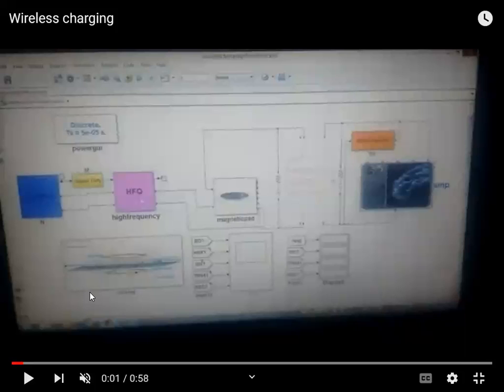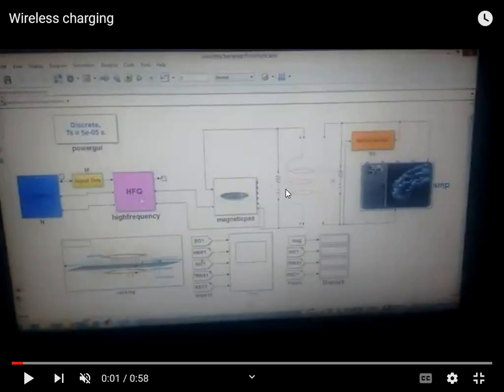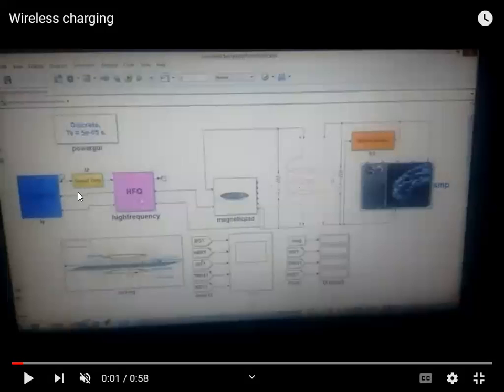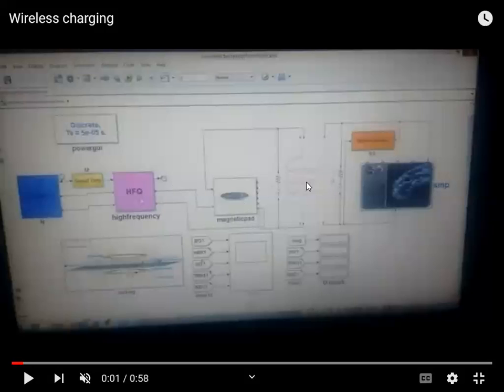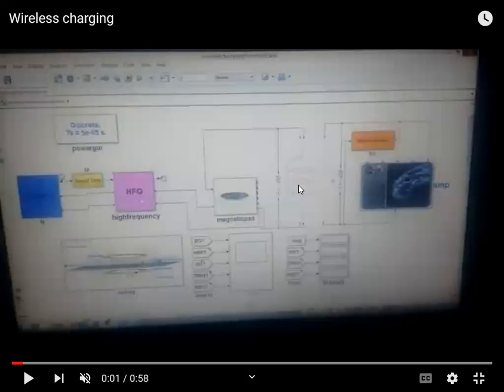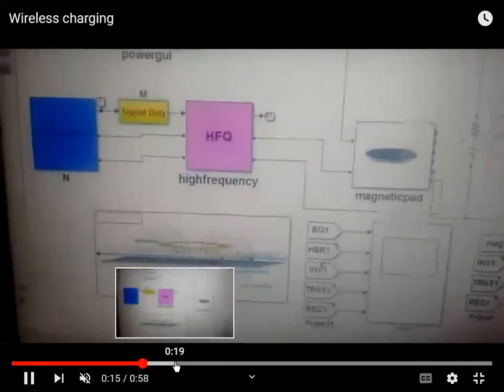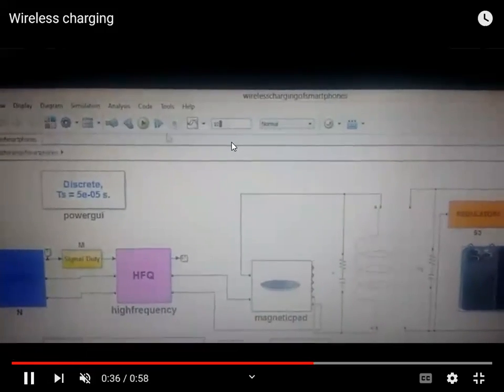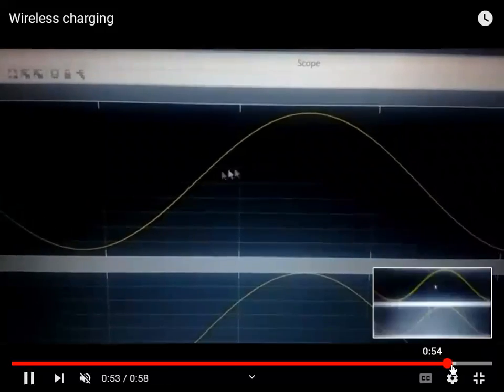Wireless Charging of Smart Phone